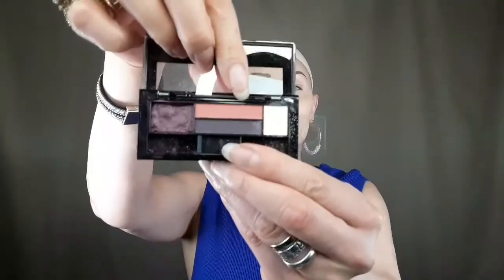Covergirl Full Spectrum Eyeshadow Palette and Revlon Highlighter Palette Review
I'm Christine Christy and on today's video I'm doing another makeup look using the Covergirl Full Spectrum Eyeshadow Palette.

As you know I'm always on the lookout for the latest trends in makeup and beauty products and on today's video I'm doing another makeup look using the Covergirl Full Spectrum Eyeshadow Palette and this time I'm using this amazing mini palette with amazing pigmentation for a beautiful look for blondes.

FACE
EYES
CHEEKS
LIPS

I love you guys XOXO

Mailing Address
23705 Vanowen st # 221
West Hills CA
91307

christinechristy777

Christine Christy